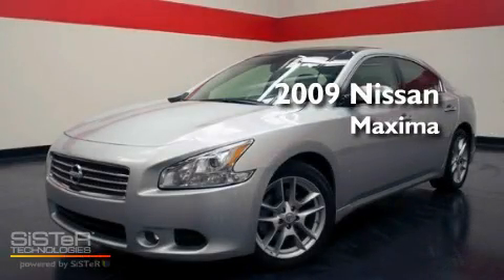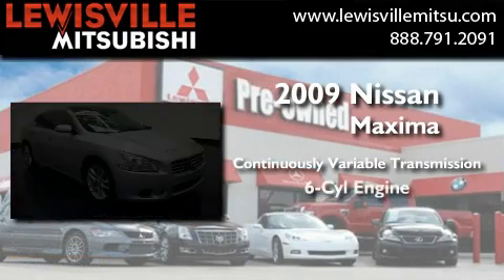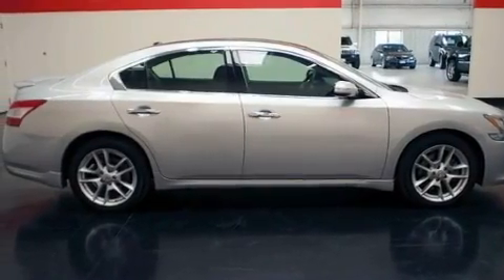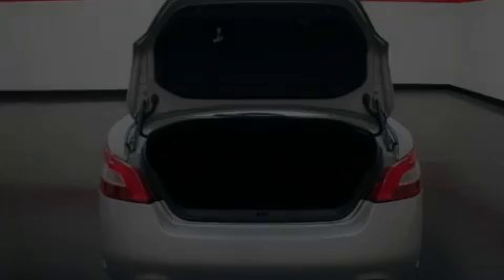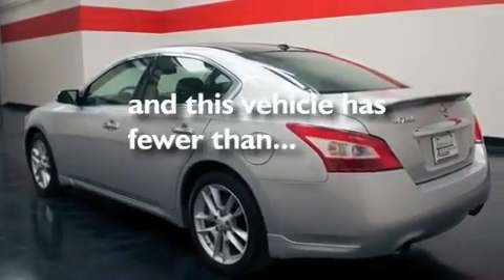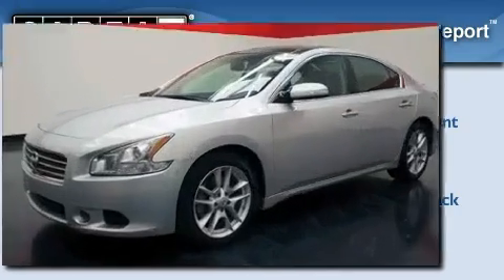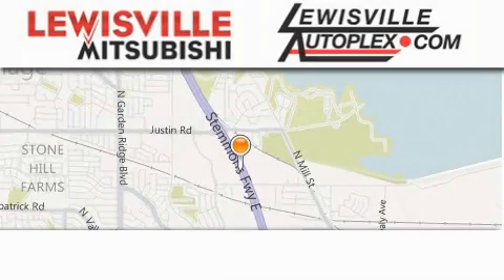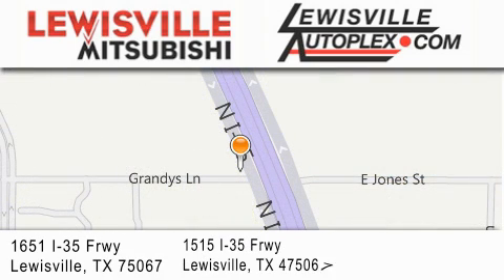2009 Nissan Maxima Dallas TX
Year : 2009
 Make : Nissan
 Model : Maxima
 Engine : 3.5L
 Trans . : Variable
 Exterior : Radiant Silver Metallic
 Miles : 19,299
 Interior : Charcoal
 Stock : 7658

 2009 Nissan Maxima Lewisville TX